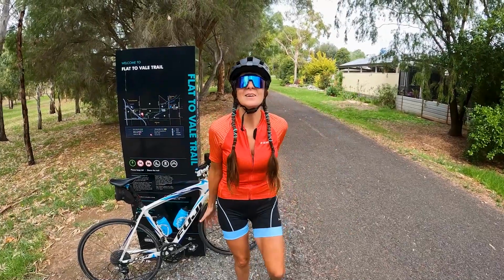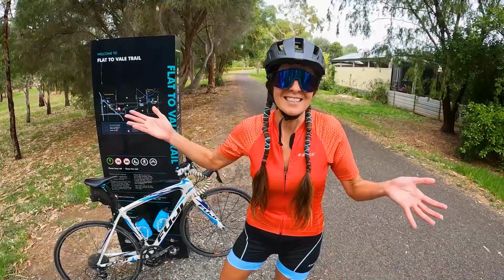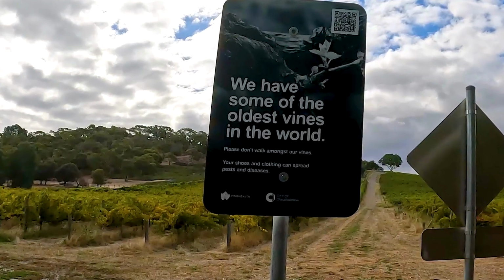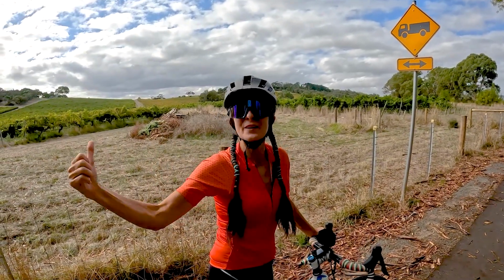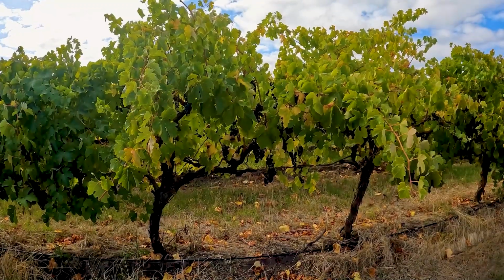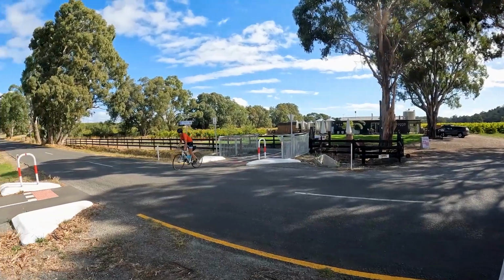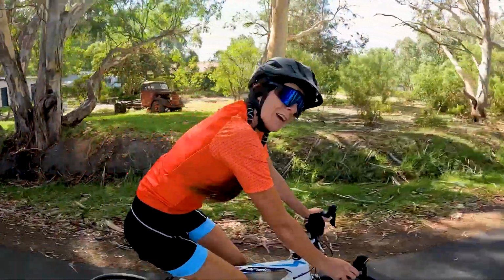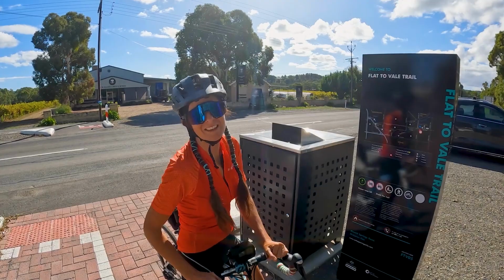Cycle Through the Vineyards in South Australia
The Flat to Vale Trail is a scenic cycle through some of South Australia's best vineyards 🍇🚴‍♀️🍇 It connects to the Coast to Vines/Shiraz Trail and is a safe bike path if you want to cycle with your family and maybe drink a wine or two! 😁🍷🍷

👂Listen to my story on ABC Conversations about being raised in a religious cult in New Zealand

Enjoy watching my channel? click 'Thanks' under this video, you help me keep creating more content for you 🤗

Serafina
xx